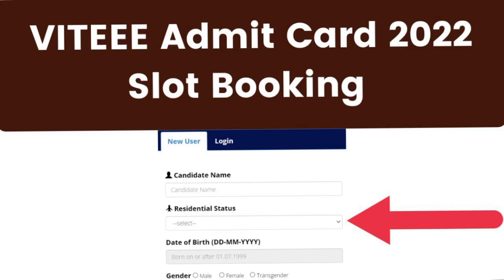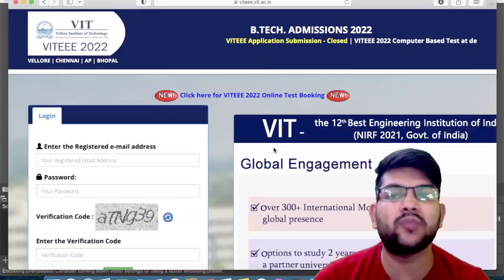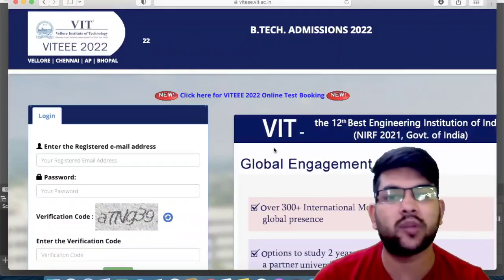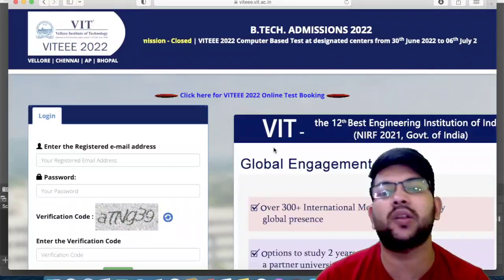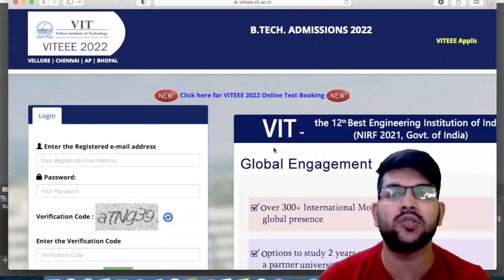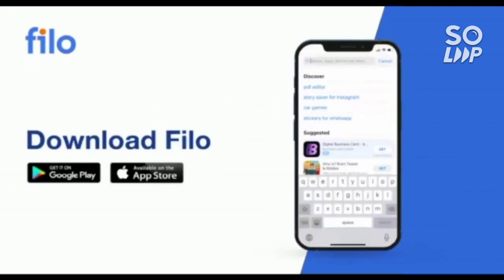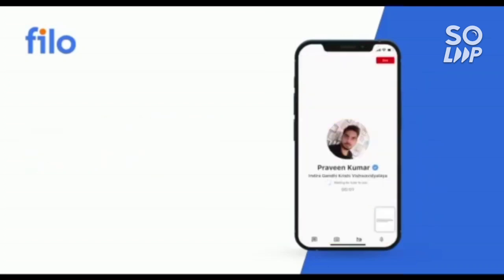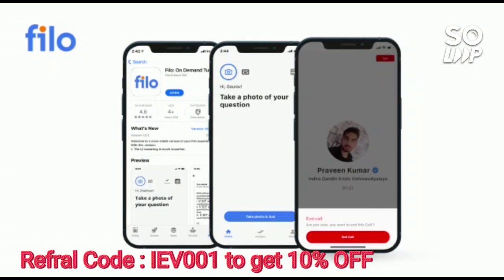VITEEE Exam 2022 Big update 🔥 | Admit card Released | Slot booking started ♦️